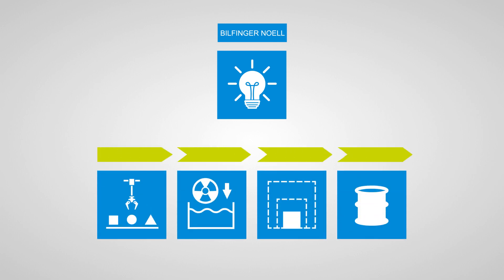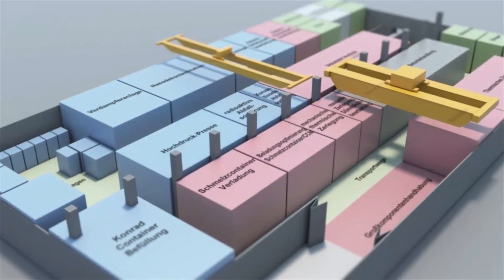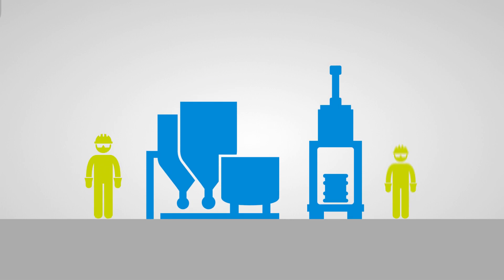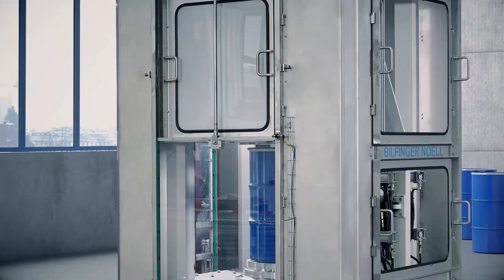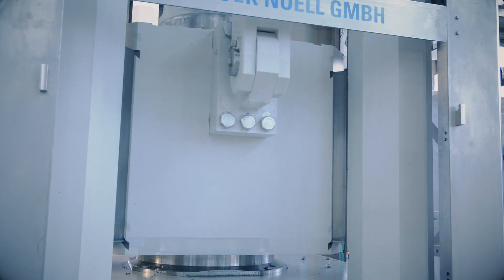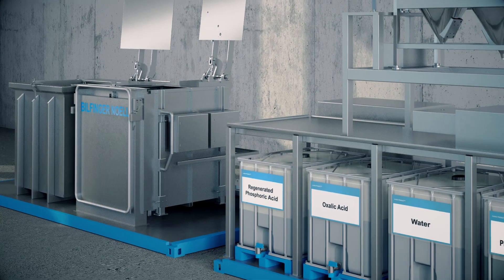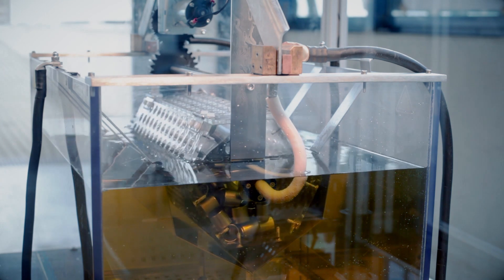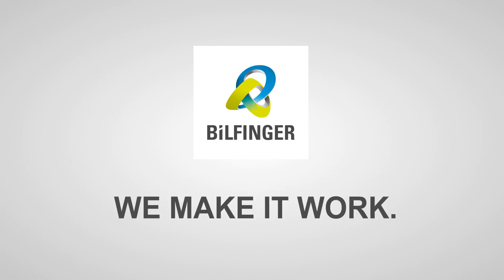Bilfinger HERMINE™ - Current projects - The Modular Waste Reduction Solution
Bilfinger has many years of experience in the treatment and conditioning of radioactive waste and residual materials. Bilfinger identifies the most suitable treatment method and, on this basis, the materials are selected, treated and recycled in the conventional recovered substance cycle. The volume of the waste is reduced before it is conditioned in accordance with the storage conditions and packed for intermediate and final storage.

HERMINE™ stands for Highly Efficient Reduction of Radwaste in a Modular Intelligent Nuclear Environmentally Friendly Facility.